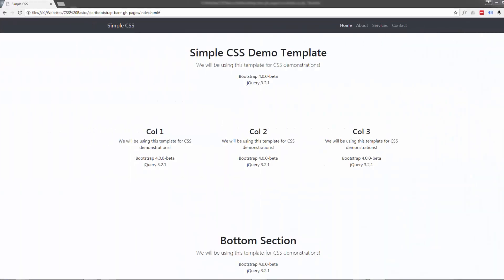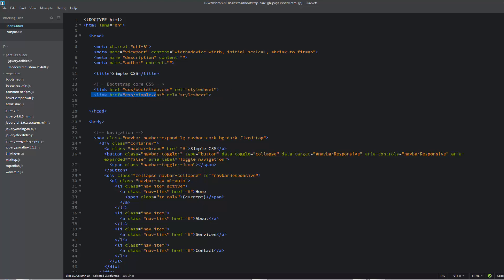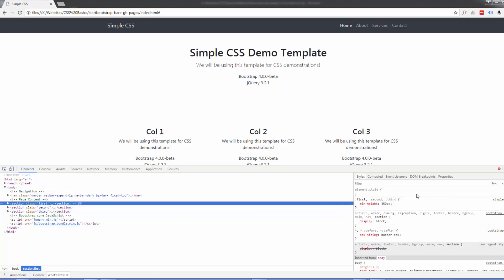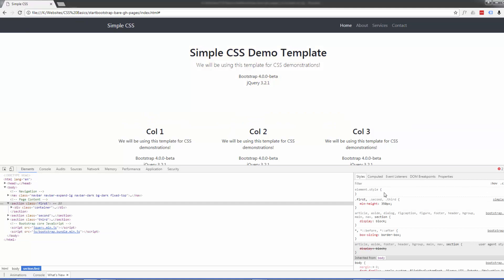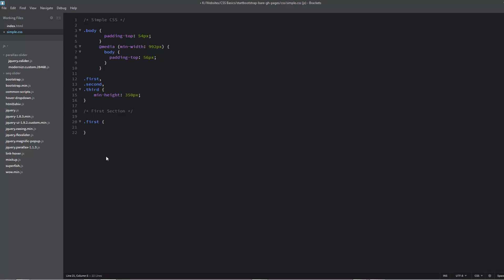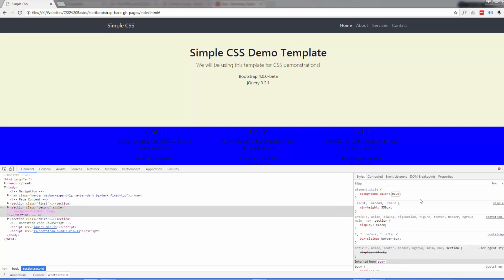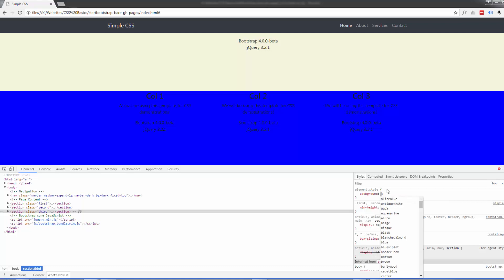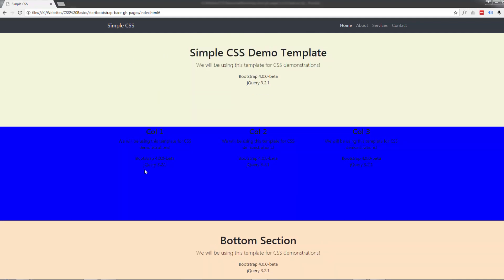CSS change background color using simple CSS - Cascading Style Sheets Tutorial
Simple CSS. In this series of videos we are going to go through the process of adding simple CSS code to websites to manipulate the styling. We will be covering many areas of CSS such as; padding, margins, borders, background colors, background images, and transitions to name but a few. CSS can make the difference, it can turn a good website to a great website and it is not difficult to learn. So follow along with our simple CSS tutorials and learn some of the basics of CSS coding to make your website stand out.